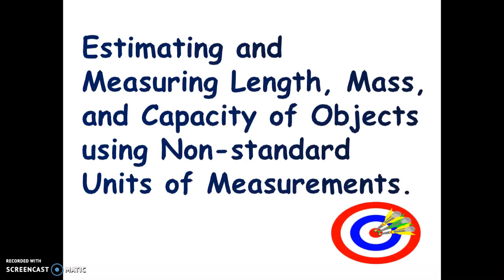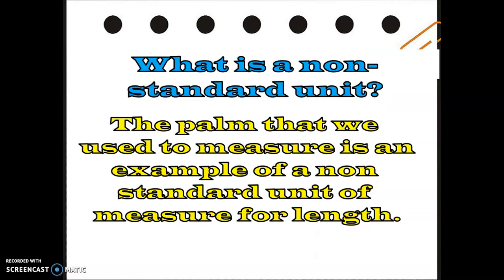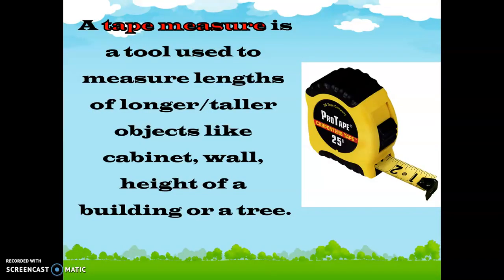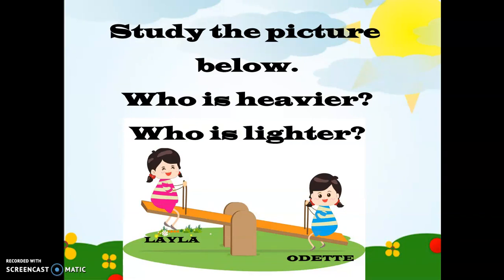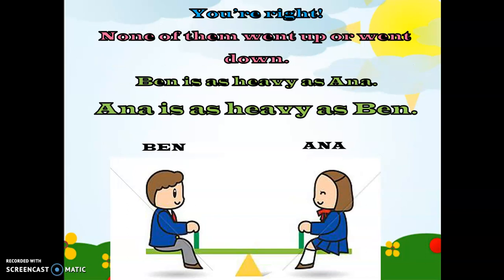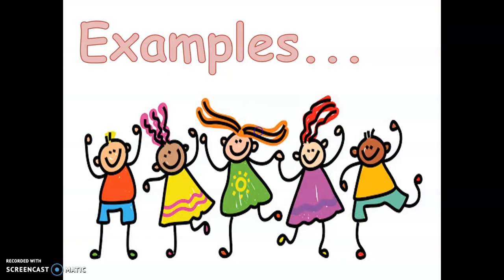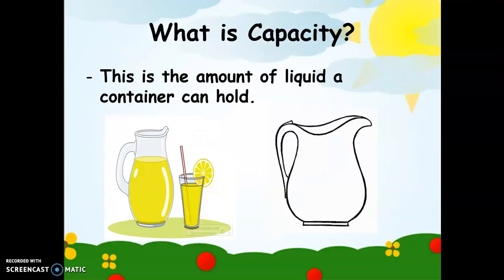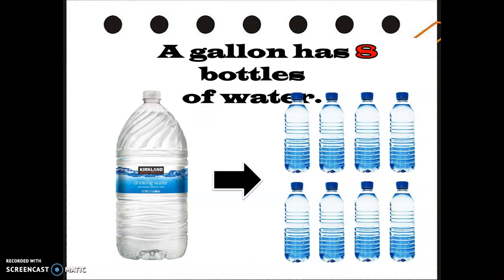Grade 2-Bridging Program 1 Estimating and Measuring Length, Mass, and Capacity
Introduction to Units of Measurement